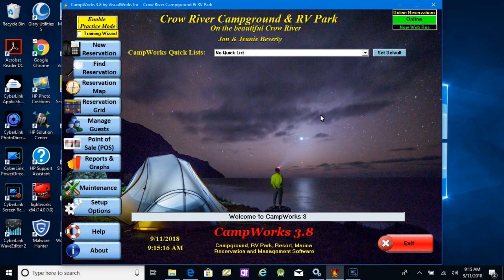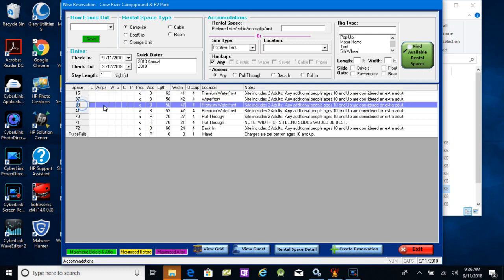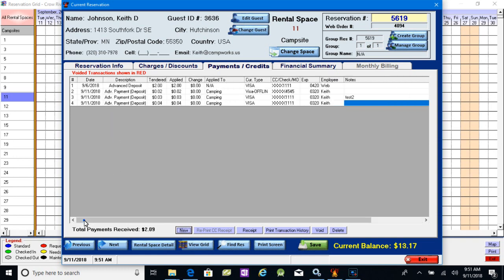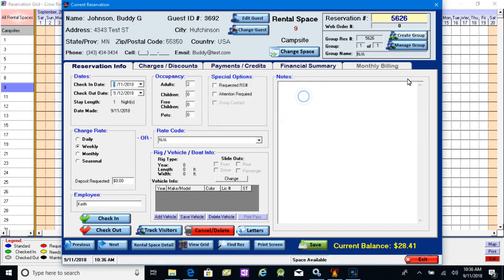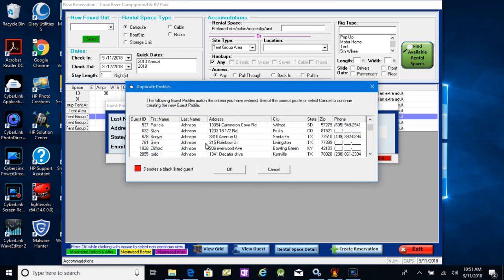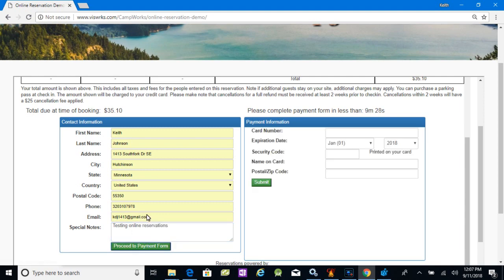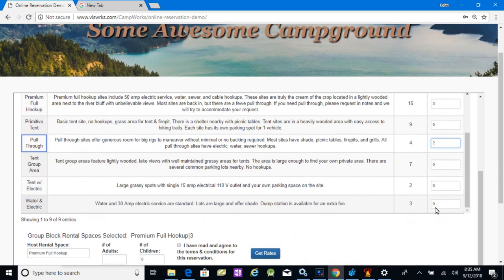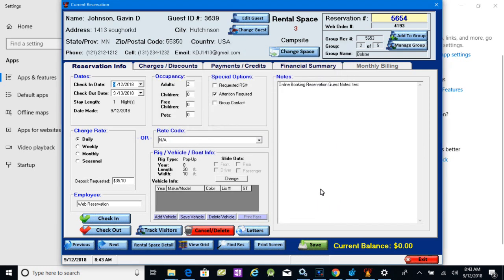CampWorks 3.8 Introduction and Training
This video explains new features in CampWorks version 3.8